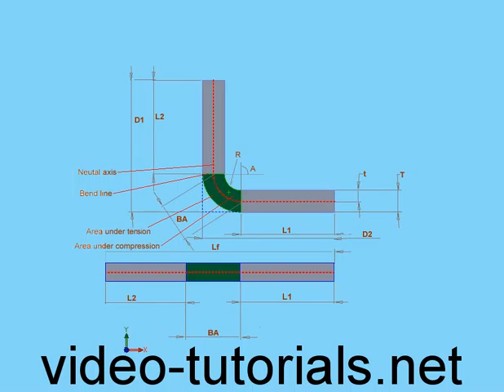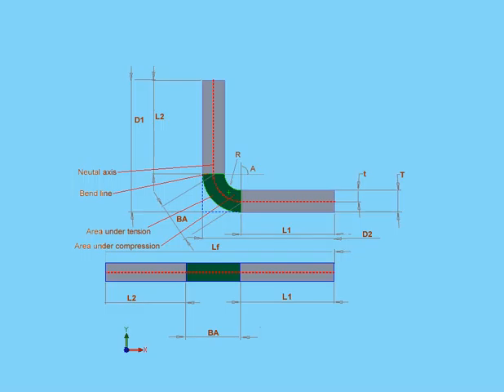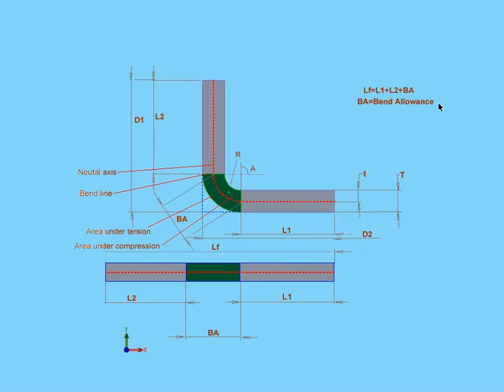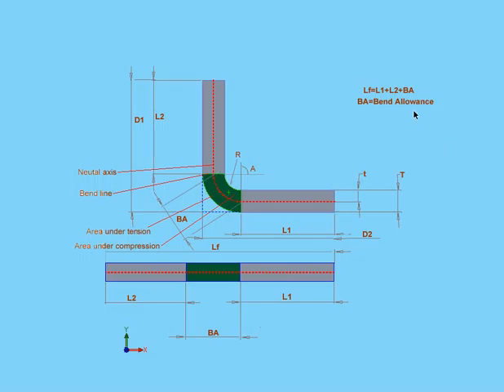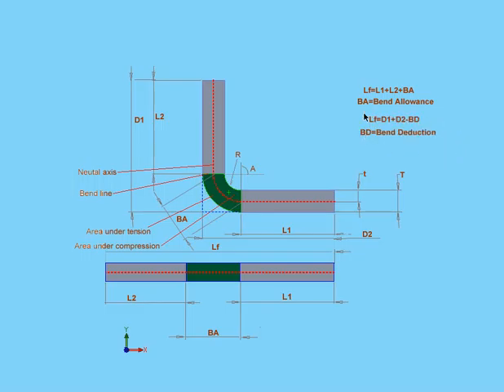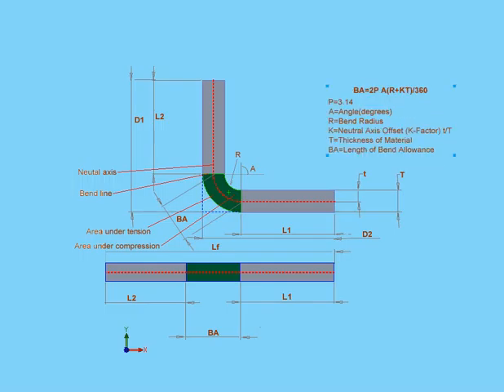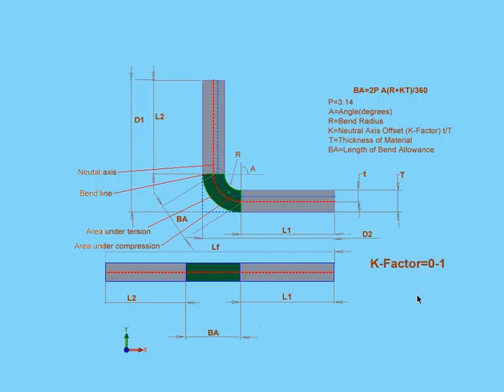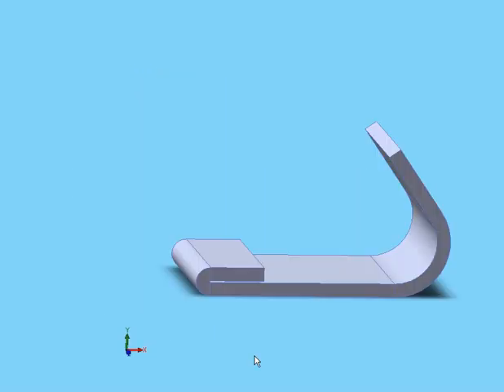solidworks 2010 Bend Allowance Tutorials